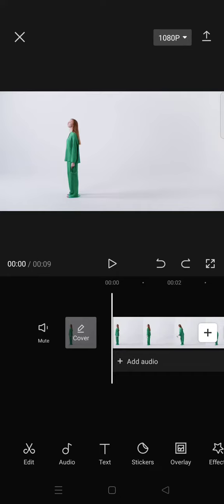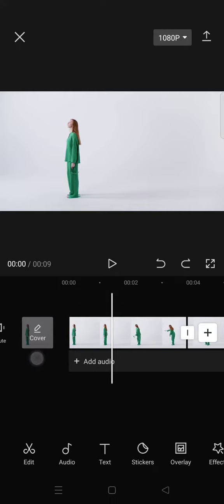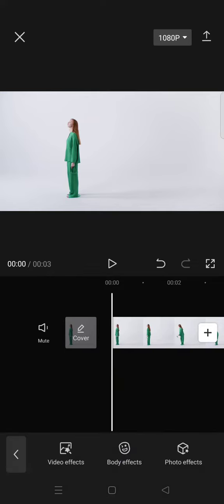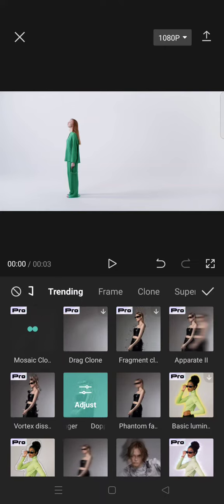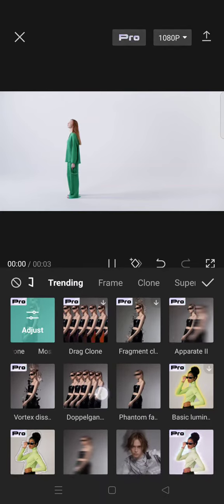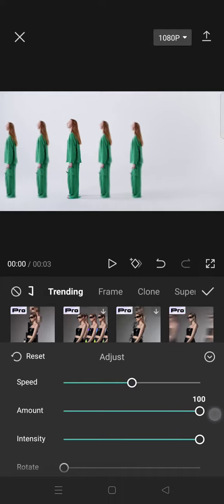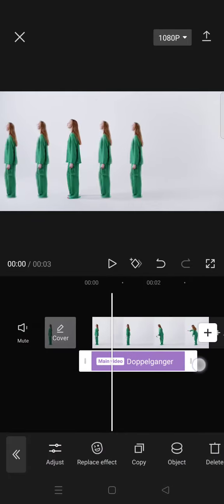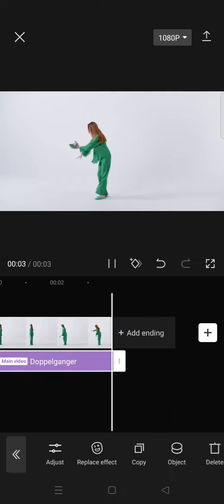[STEP-BY-STEP GUIDE] How to Create Your Twin Using Capcut's Doppelganger Effect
Try this new Doppelganger Effect on CapCut now!